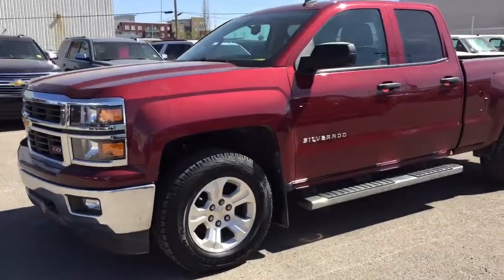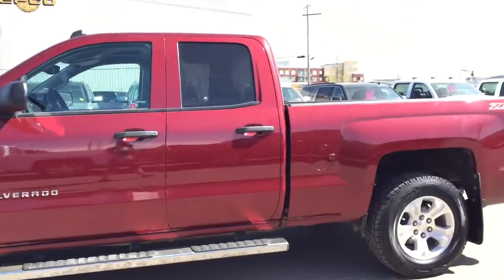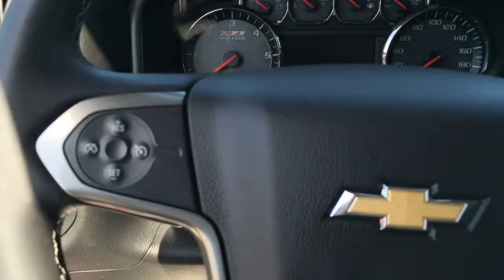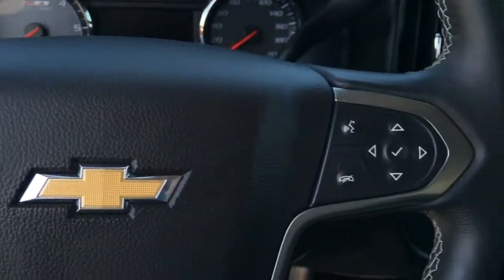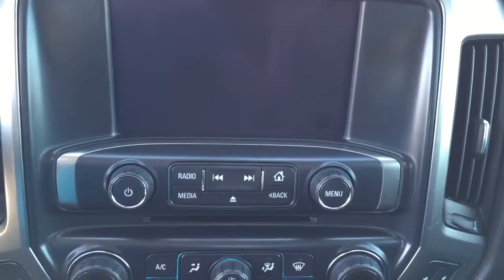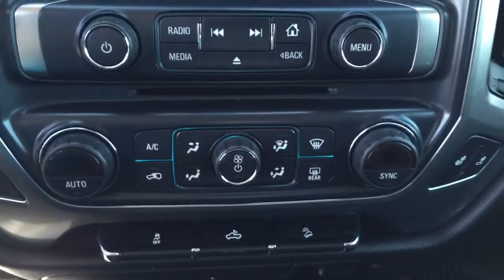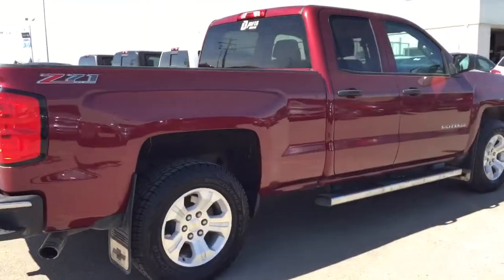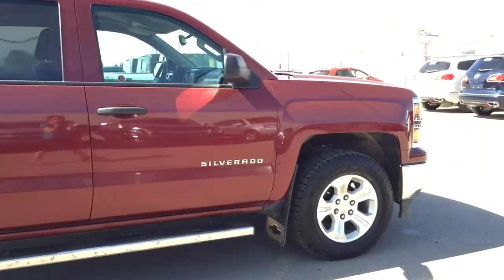Pre-owned 2014 Chevrolet Silverado 1500 | Airdrie, AB | Davis Chevrolet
Ecotec3 5.3L V8 engine, extended cab, tailgate lock, MyLink™ 8" colour touch screen with Bluetooth® capabilities, rear vision camera, OnStar turn-by-turn navigation, trailering package with trailer brake controller, EZ lift & lower tailgate, and driver assist package, sound like the features your looking for? Look no further this 2014 Deep Ruby Metallic Chevy Silverado True North Edition, comes with all the above mentioned features, plus tons more such as power locks, windows, mirrors, and seats, remote start & entry, rear window defogger, rear bumper cornersteps, AM/FM radio, auxiliary input, CD player, USB port, steering wheel media controls, tilt steering, LED cargo box lighting, comfortable seating for 5 and much more!!

112870